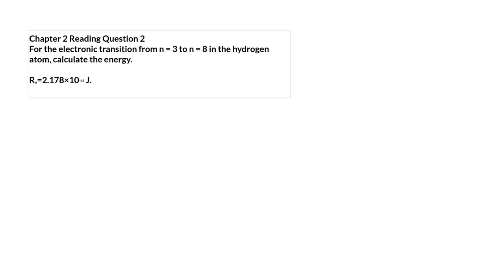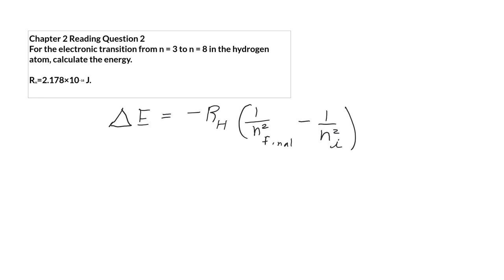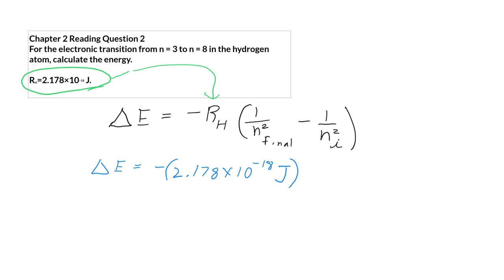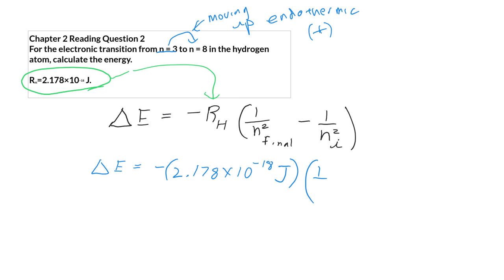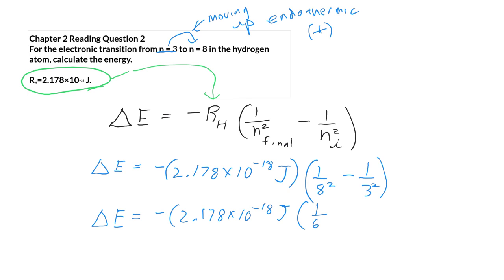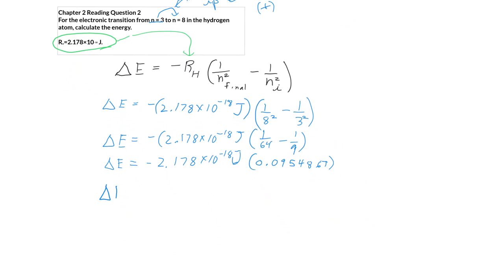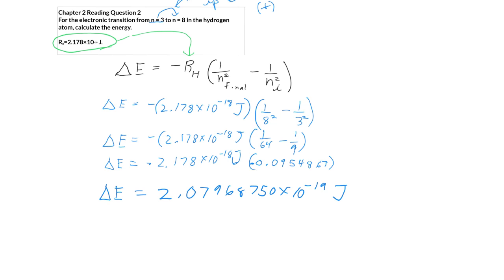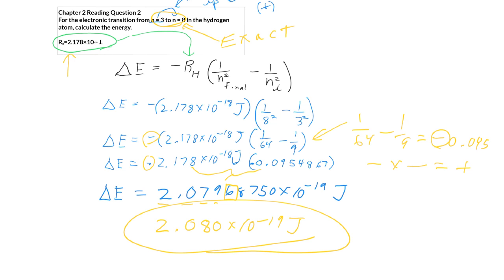Chapter 2 reading question 2